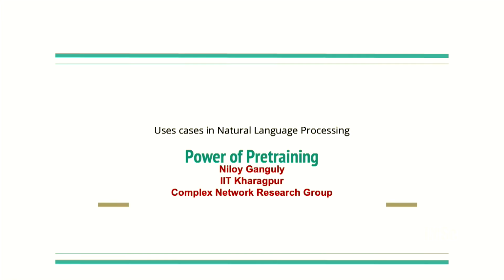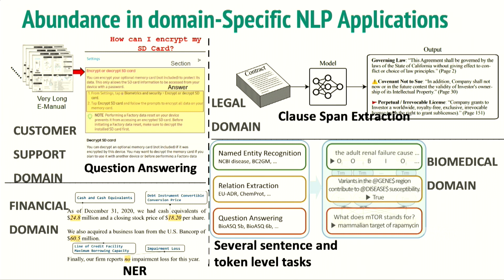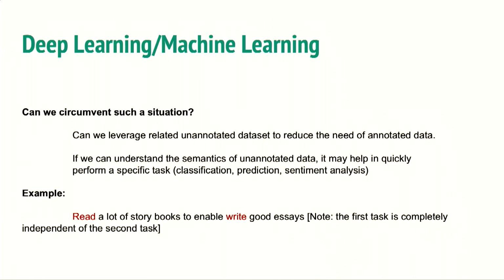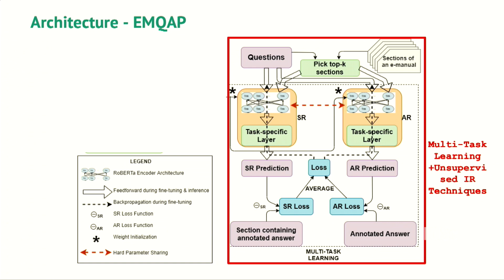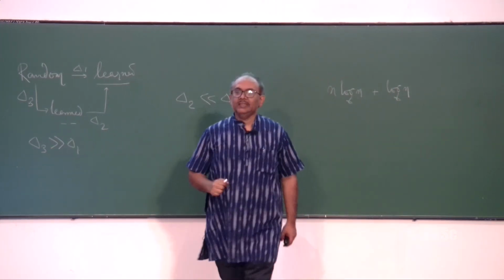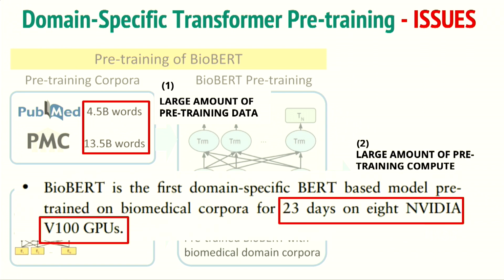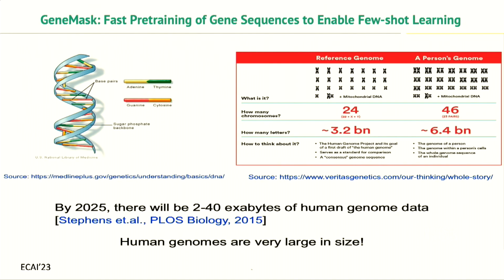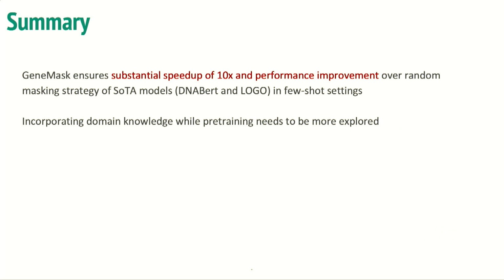What is pretraining? How it helps to learn well on less data?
I will discuss various ways we can enhance the performance of language generation through pretraining techniques.